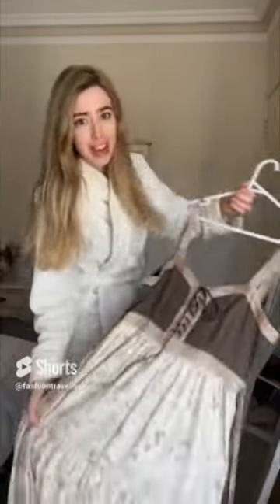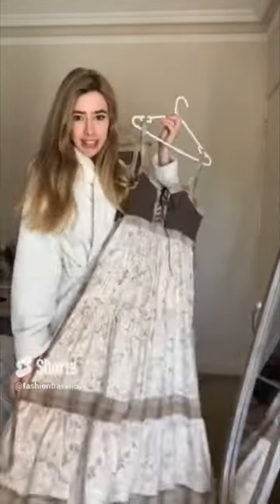Getting dressed to visit my Grandma